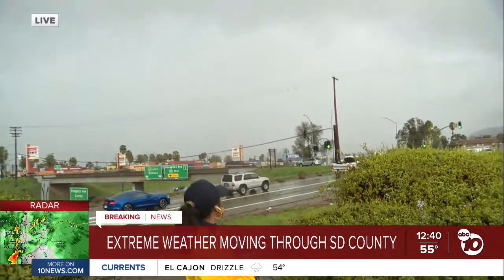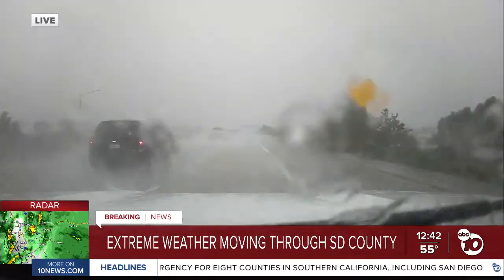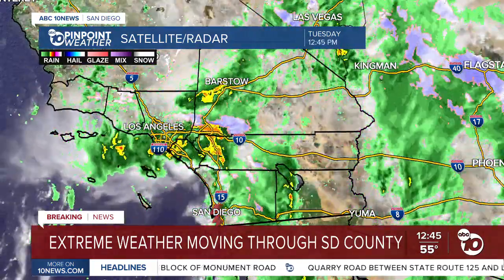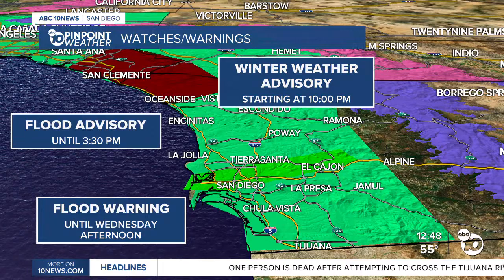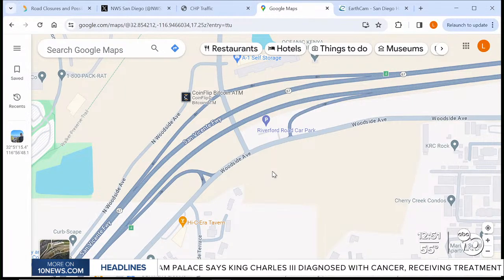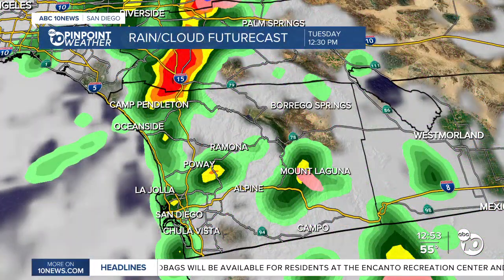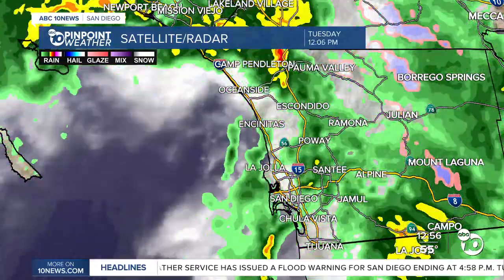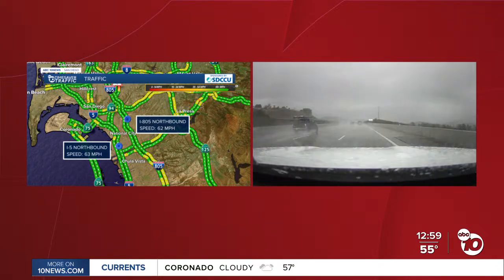LIVE: 10News tracks severe weather conditions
ABC 10News is tracking severe weather conditions across San Diego County.